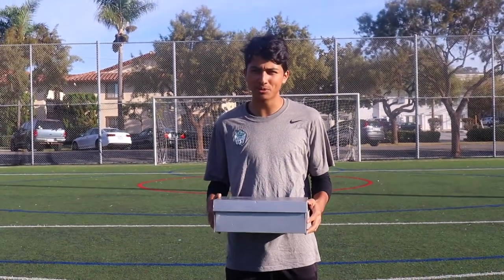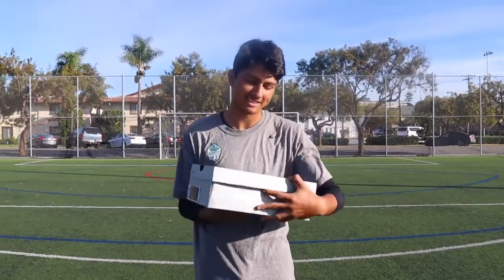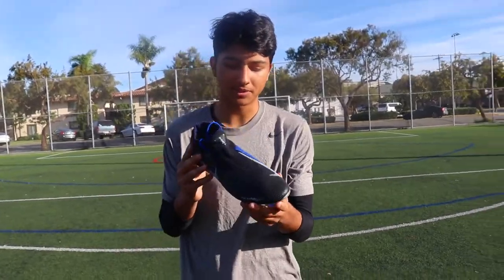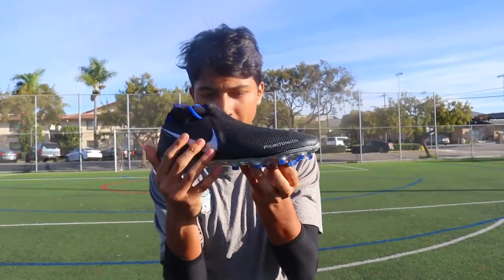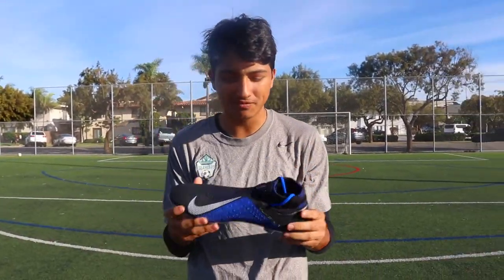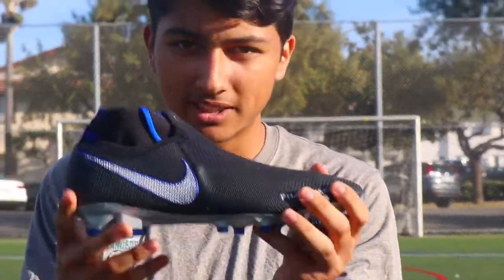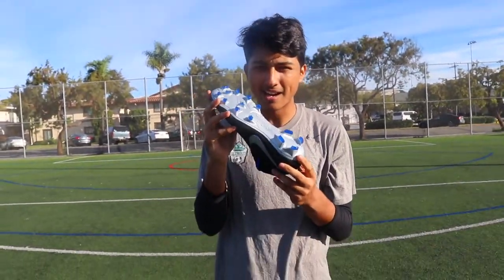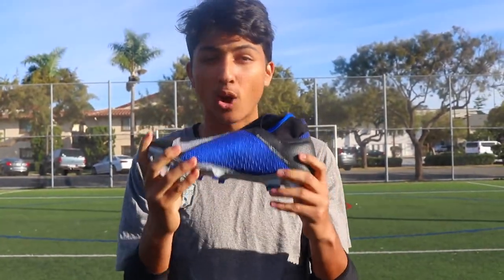New Phantom VSN PlayTest! ALWAYS FORWARD PACK!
Today we head to the field to test out Esteban's Brand New Nike Phantom VSN's! We provide an unboxing & play test of the spectacular black/blue color way of the Phantom Vision boots; With some free kicks, free-styling, and more tekkers!

CAMERA GEAR DOWN BELOW

- NEW CAMERA
- OLD CAMERA
- SHOTGUN MIC
- BENDY TRIPOD
- GAME CAPTURE
- CAMERA GLIDER